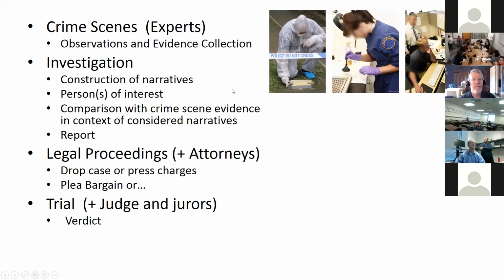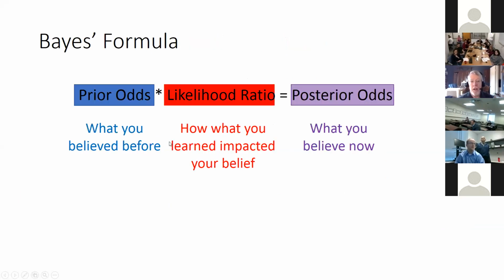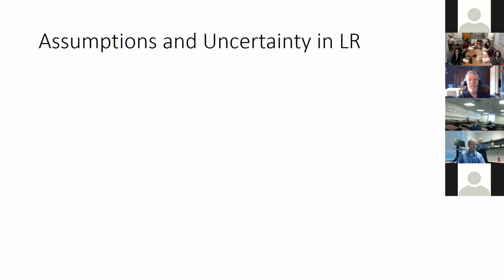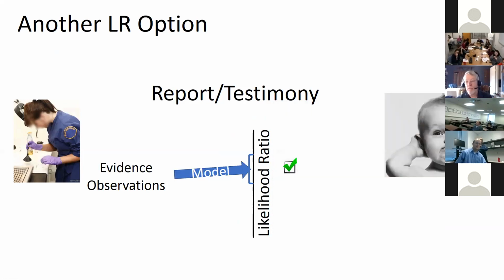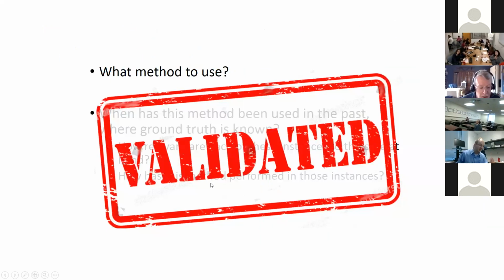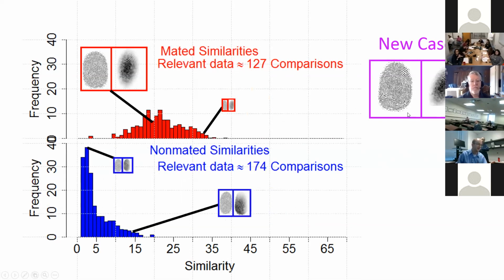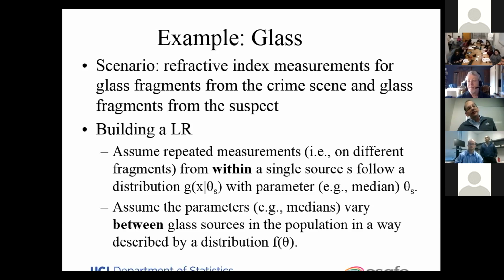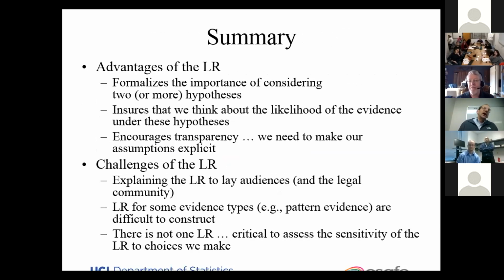A panel discussion with NIST researchers and the CSAFE team on the likelihood ratio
This CSAFE Center Wide Webinar was presented on March 1, 2018 by a panel of speakers who examine the impact of the likelihood ratio in a legal context, how to communicate the likelihood ratio to lay audiences and more, followed by a time for questions from the audience.

Panelists:
Dr. Steve Lund and Dr. Hari Iyer- NIST Mathematical Statisticians
Dr. Hal Stern- CSAFE Co-Director and Professor of Statistics, University of California, Irvine
Dr. William Thompson- CSAFE Researcher and Professor Emeritus at University of California, Irvine
David Kaye- Distinguished Professor of Law, Pennsylvania State Law School